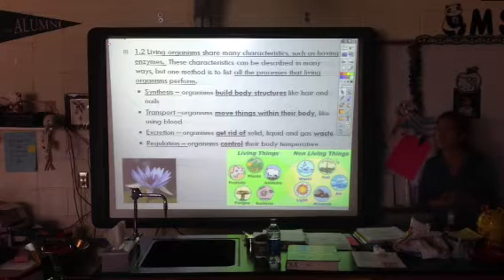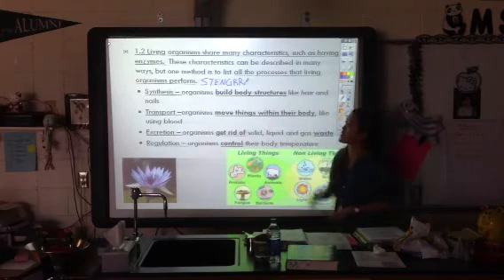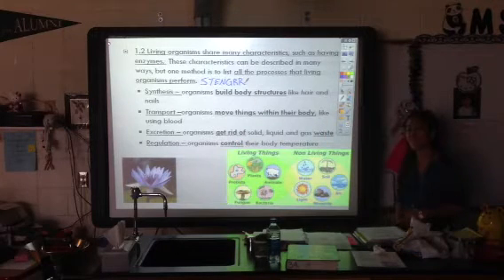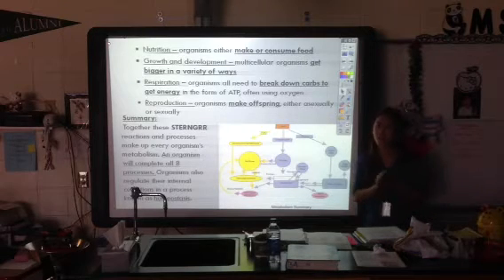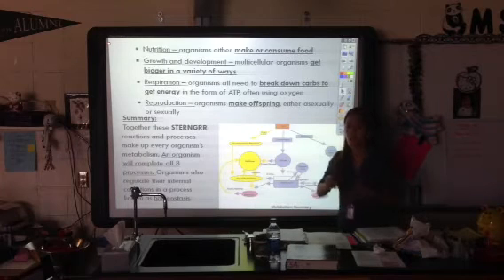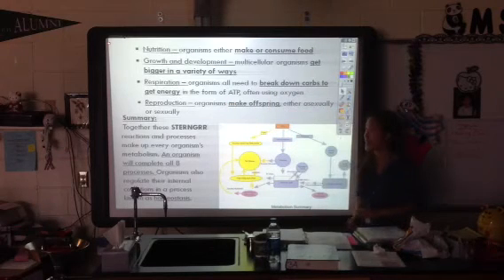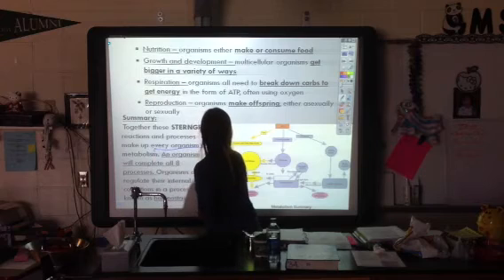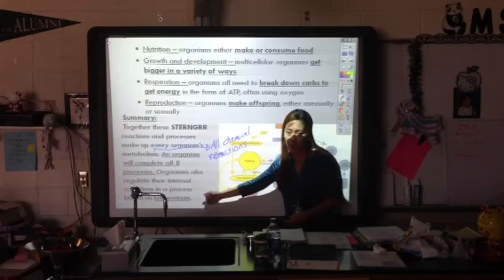Biology 1.2A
Sterngrr, life processes